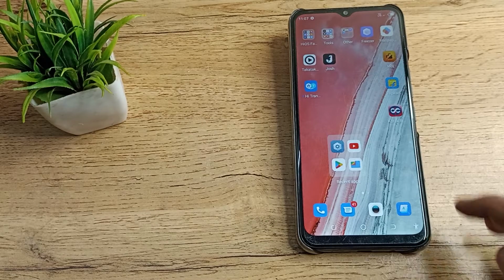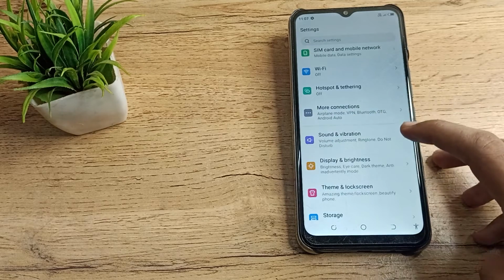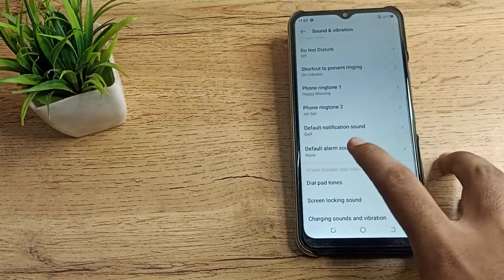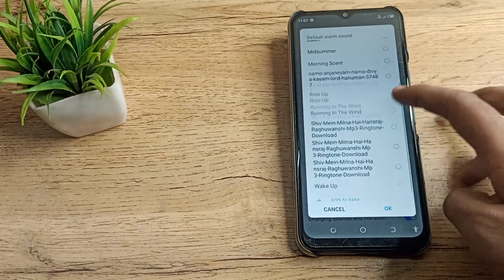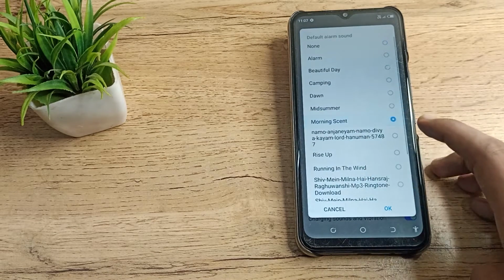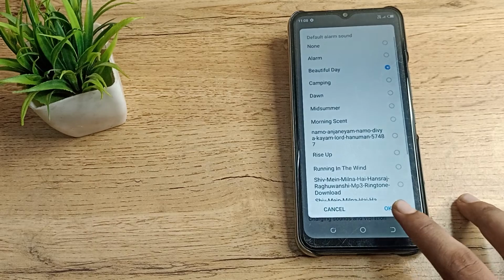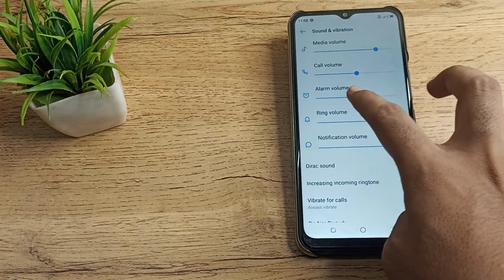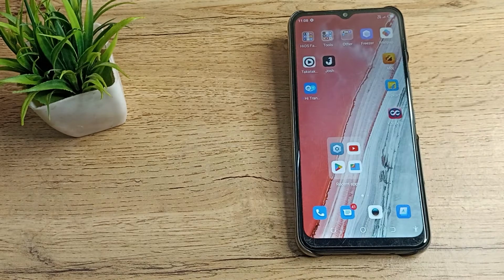How to set Alarm Ringtone in Tecno Spark 9T phone, alarm ringtone setting